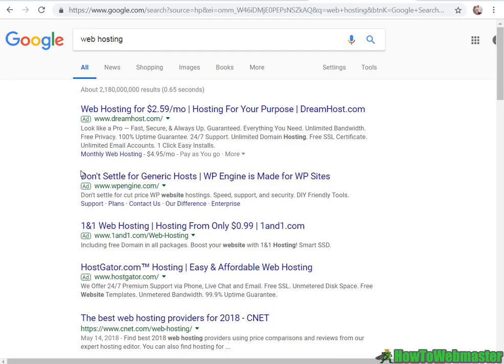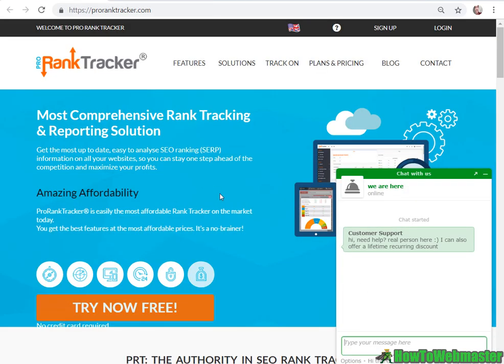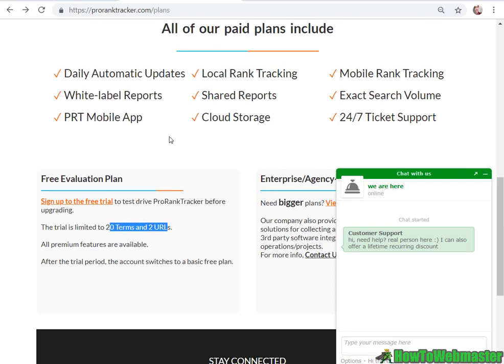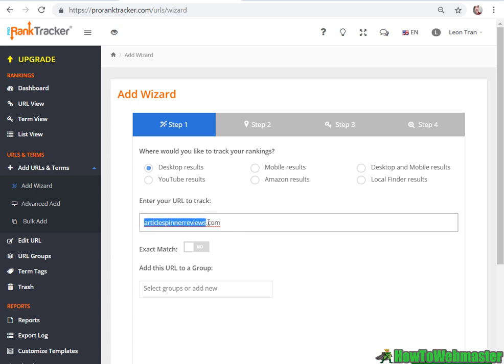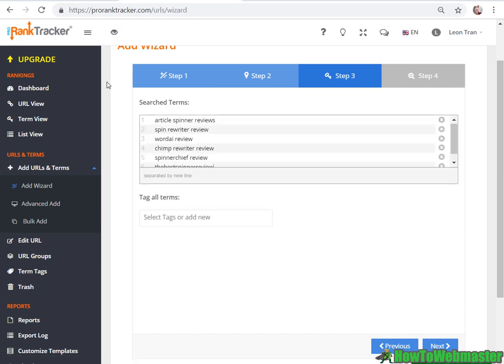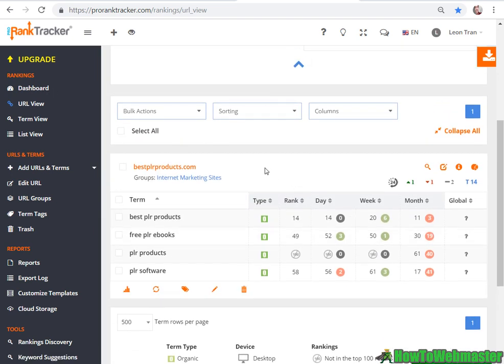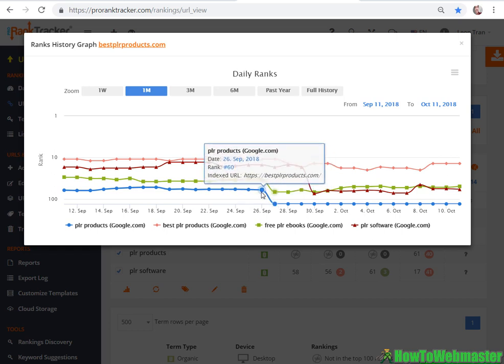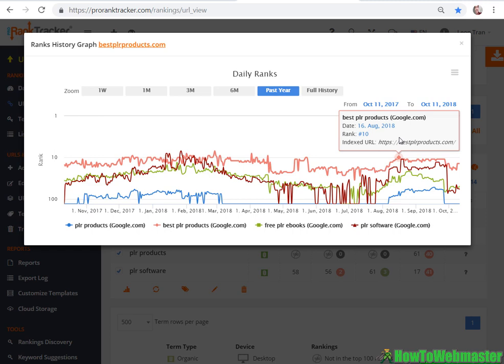How to Track Keyword Rankings Free Tracking Tool - ProRankTracker Review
Learn how to track your keyword rankings (SERP) by using the free keyword rank position for FREE. In this ProRankTracker Review video, I'll walk you through on how to setup your keyword tracking and show you the importance of keyword rank tracking.

Sign up to this free tool here (Lifetime free account) and get a discount if you want to upgrade later:

Check out my video on how to do keyword research with this free tool at SpyFu (Keyword difficulty and keyword volume):